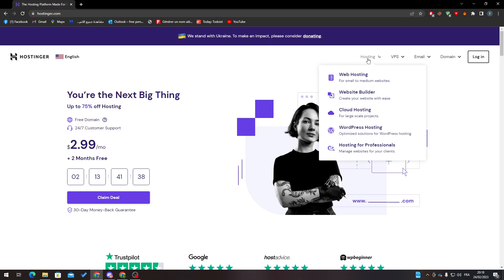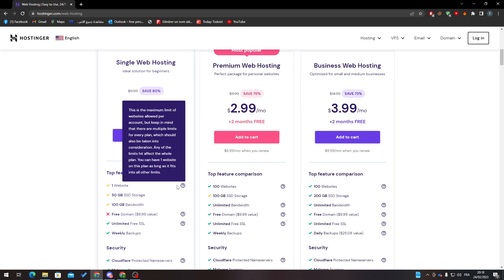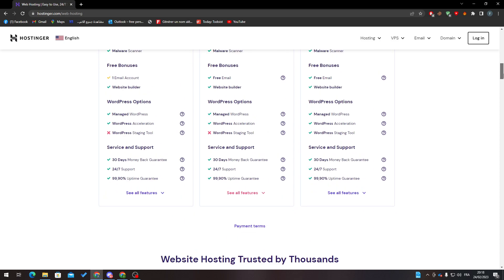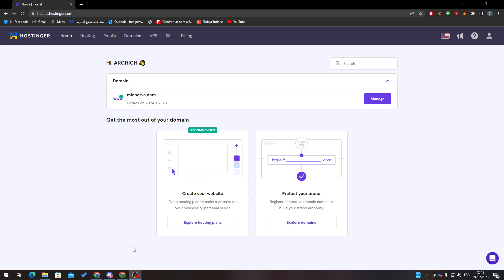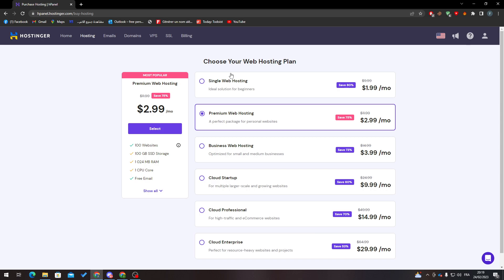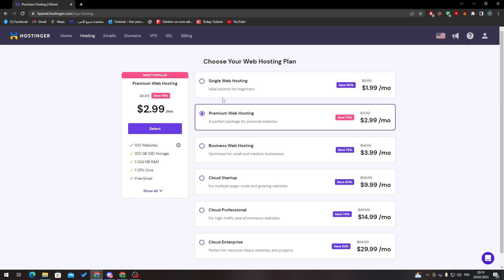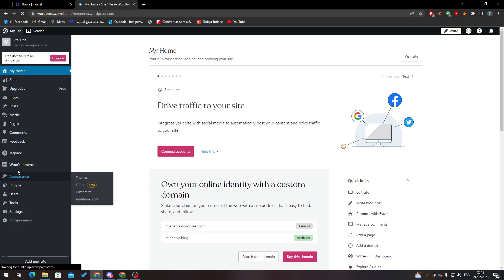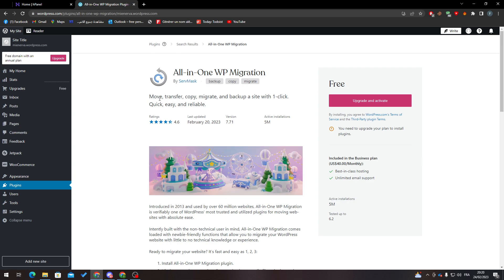How To Export Database Hostinger Tutorial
Today we talk about export database,import export database,export database on hostinger